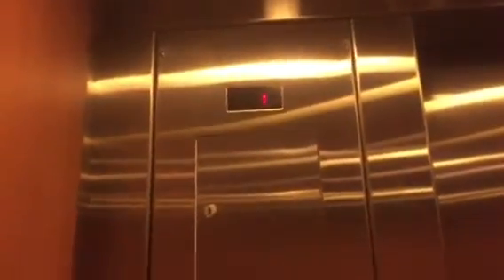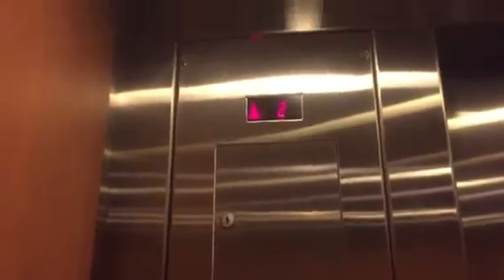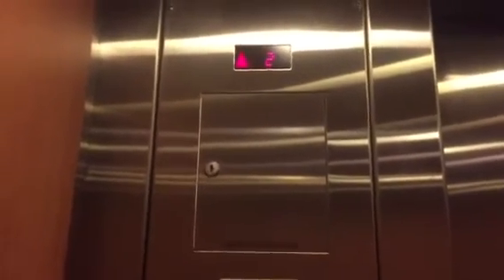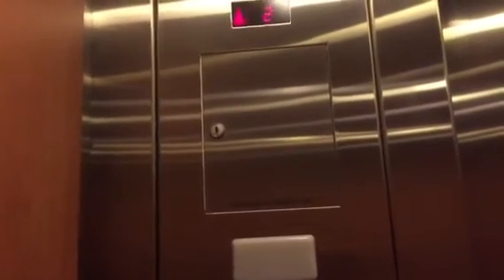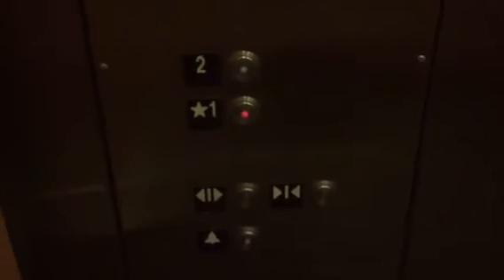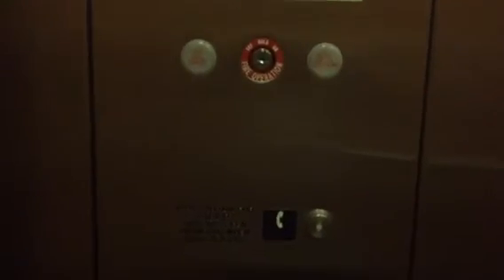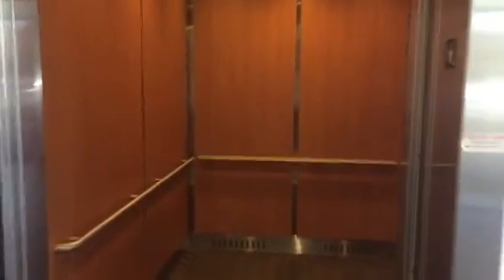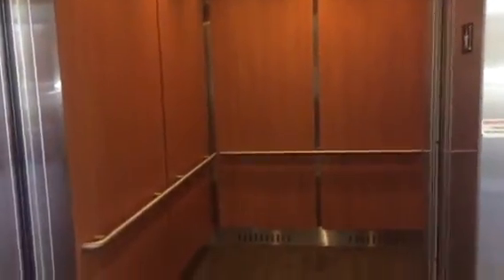Schindler 330A VR Hydraulic Elevator @ 3609 Ocean Ranch Blvd, Oceanside, CA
Brennan I know u will love this one!!!:D Installed in 2010.